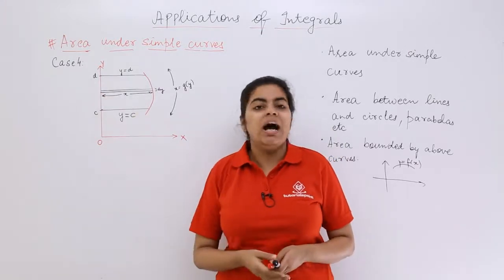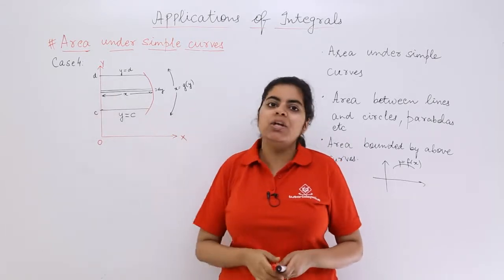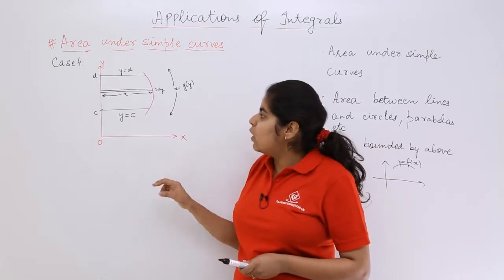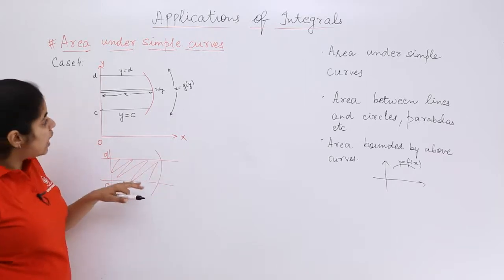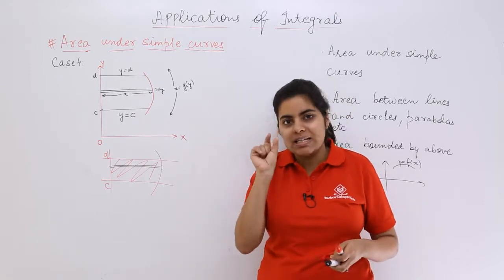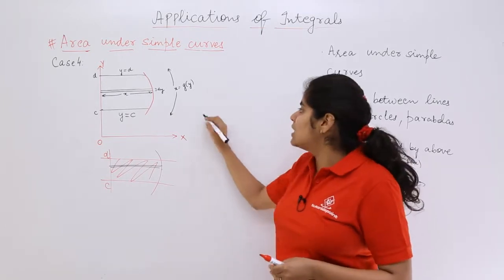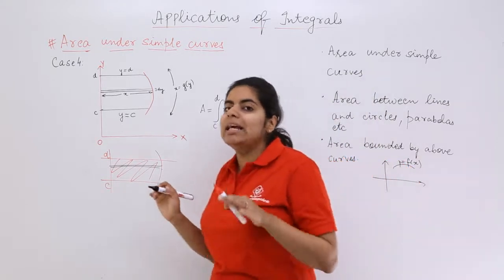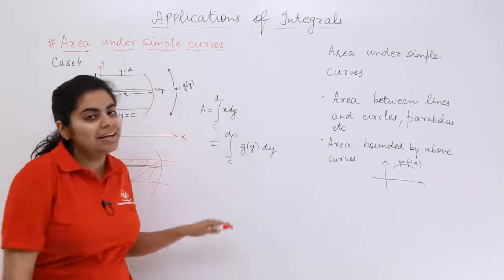Class 12th – Case 4 of Area Under Curves | Application of Integrals | Tutorials Point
Case 4 of Area Under Curves